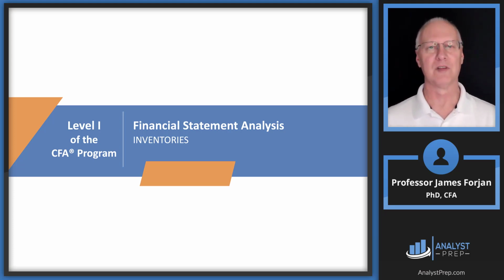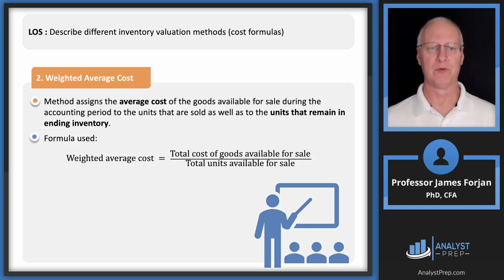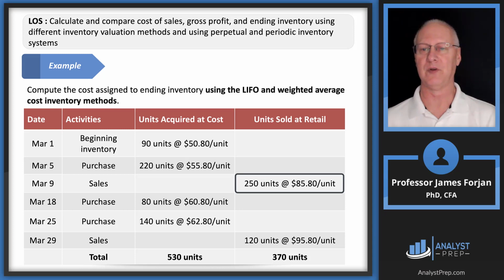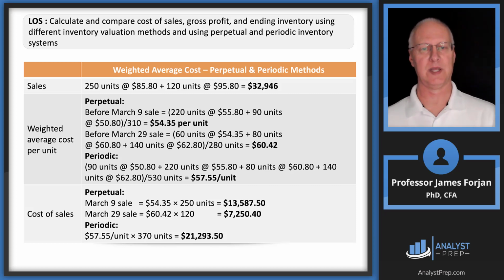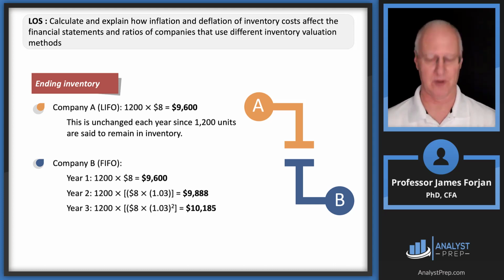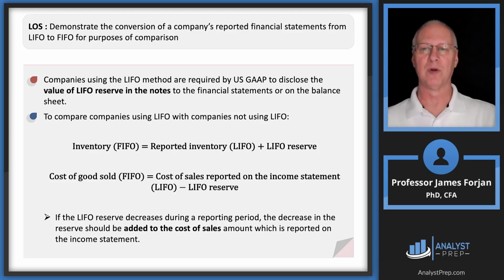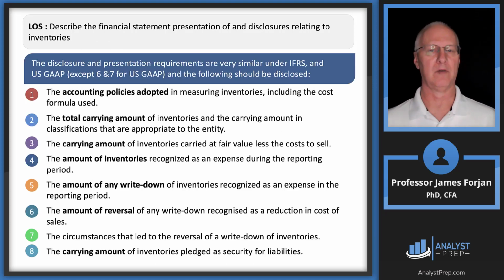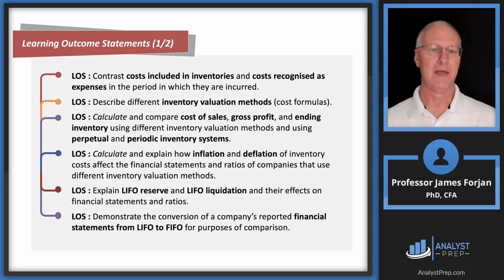Inventories (2025 Level I CFA® Exam – FRA – Module 7)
Topic 3 – Financial Statement Analysis
Module 7 – Inventories
0:00 Introduction to Learning Outcome Statements
2:32 LOS : Contrast costs included in inventories and costs recognised as expenses in the period in which they are incurred.
5:47 LOS : Describe different inventory valuation methods (cost formulas).
12:23 LOS : Calculate and compare cost of sales, gross profit, and ending inventory using different inventory valuation methods and using perpetual and periodic inventory systems.
26:47 LOS : Calculate and explain how inflation and deflation of inventory costs affect the financial statements and ratios of companies that use different inventory valuation methods.
35:25 LOS : Explain LIFO reserve and LIFO liquidation and their effects on financial statements and ratios.
38:04 LOS : Demonstrate the conversion of a company’s reported financial statements from LIFO to FIFO for purposes of comparison.
41:19 LOS : Describe the measurement of inventory at the lower of cost and net realisable value.
45:53 LOS : Describe implications of valuing inventory at net realisable value for financial statements and ratios.
46:26 LOS : Describe the financial statement presentation of and disclosures relating to inventories.
46:48 LOS : Explain issues that analysts should consider when examining a company’s inventory disclosures and other sources of information.
49:54 LOS : Calculate and compare ratios of companies, including companies that use different inventory methods.
52:05 LOS : Analyze and compare the financial statements of companies, including companies that use different inventory methods.